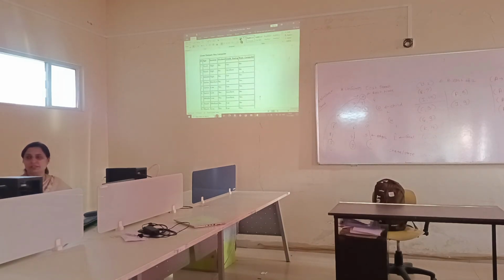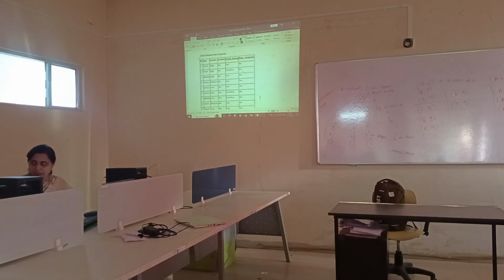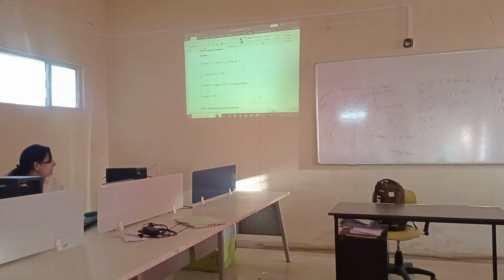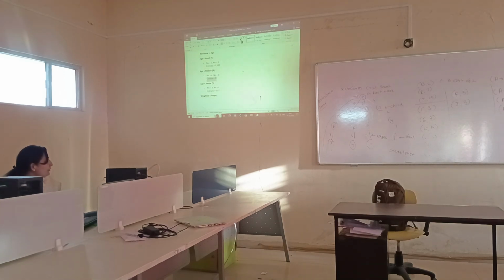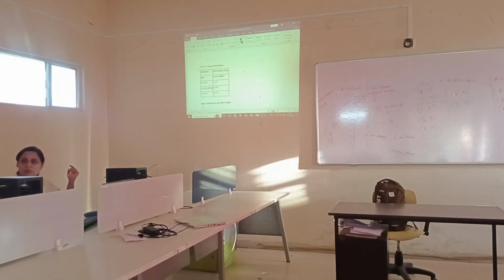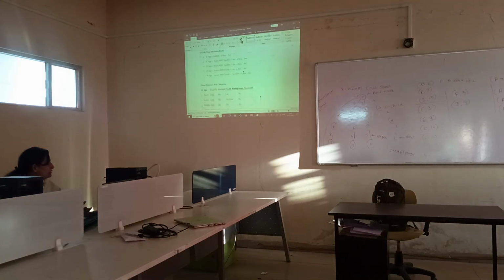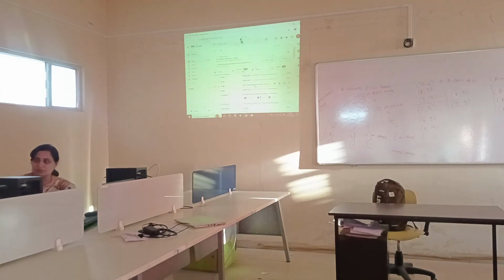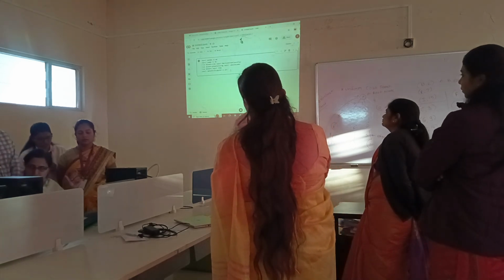ATAL FDP 2025-26 DAY 1 - SESSION 2.2 | SVCET, RAJURI